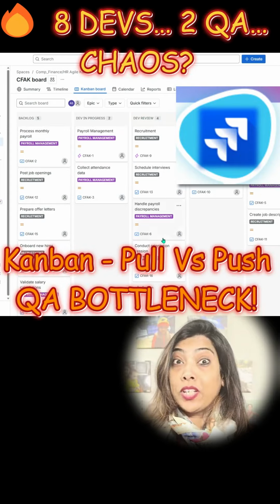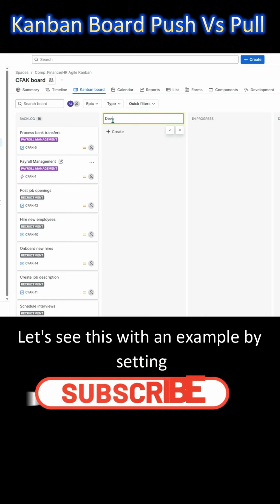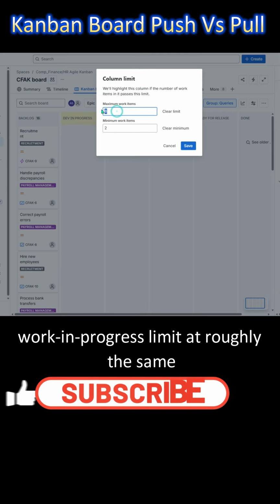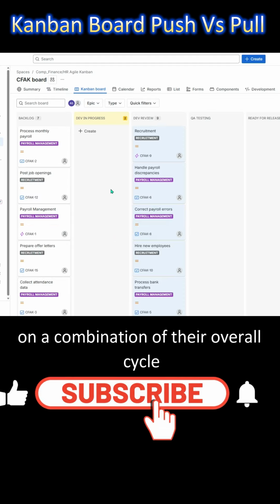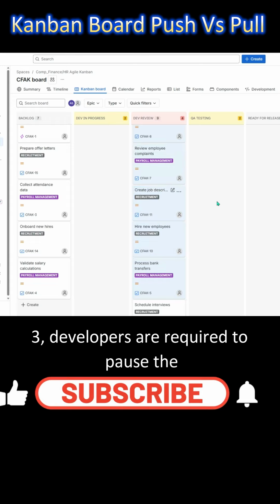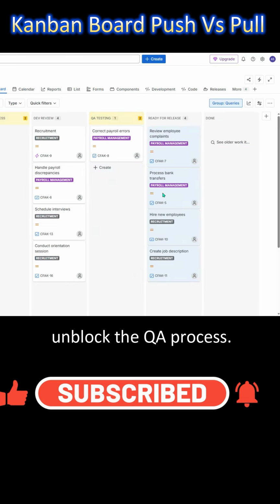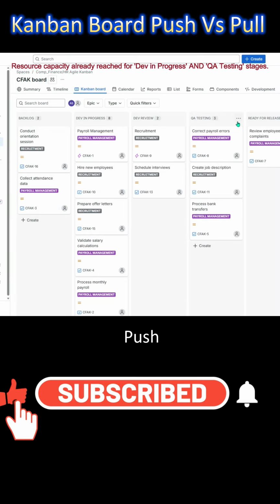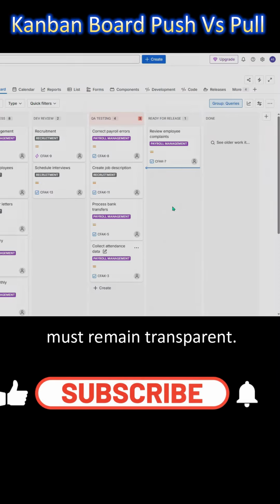JIRA: Why Wrong WIP Limits Are Killing Your Kanban Board (Jira Tip!)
Is your Jira Kanban board full of work but nothing is getting completed?
That’s usually a WIP limit problem.

In this quick YouTube Short, I’ll show how incorrect WIP limits destroy Kanban flow, overload your team, and slow down real project progress.

🚨 In This Short You’ll Learn:

✅ What a WIP limit is in Jira Kanban
✅ How wrong WIP limits create bottlenecks
✅ Why too many “In Progress” items kills delivery speed
✅ How to set WIP limits the right way to improve flow

Perfect for Scrum Masters, PMs, Agile teams, and Jira users.